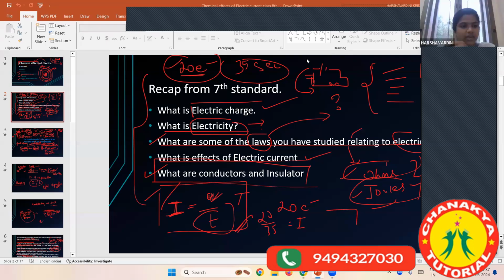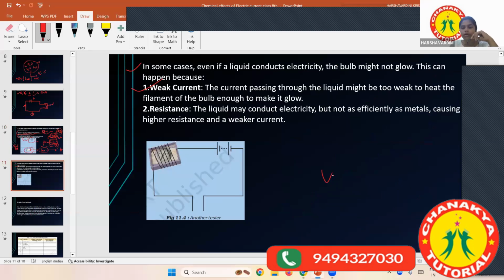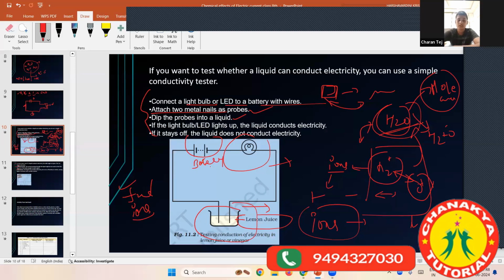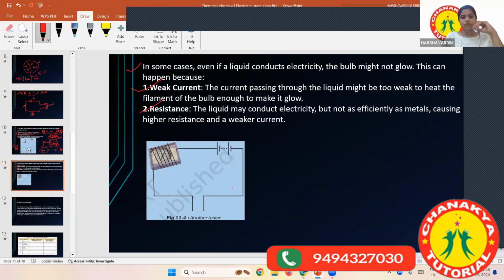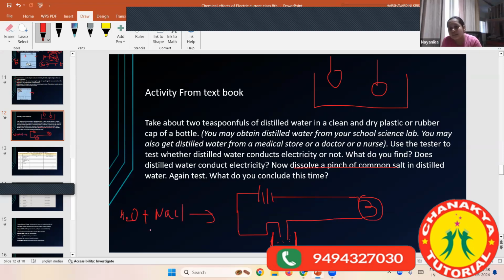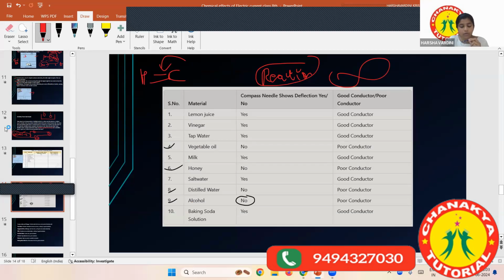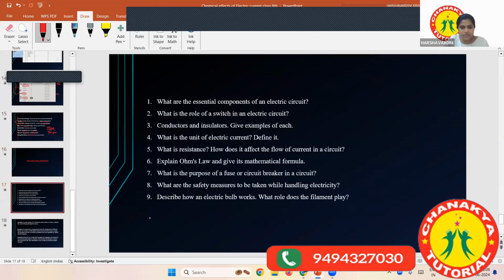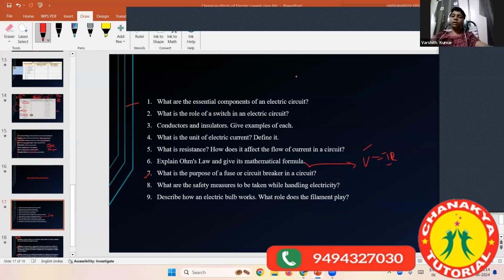Chemical Effect of Electric current L2